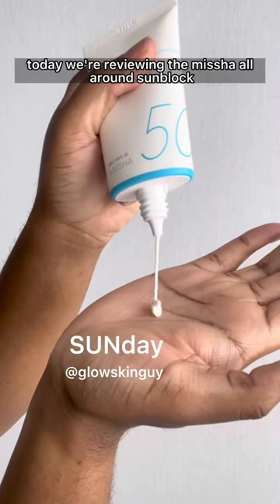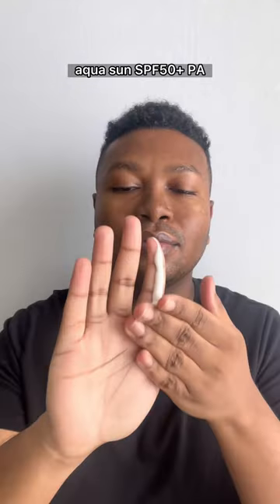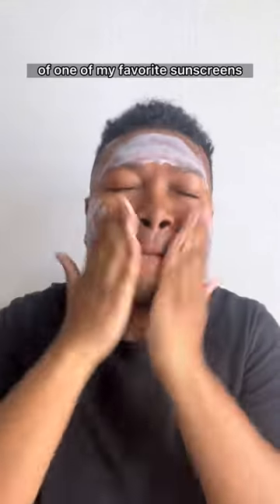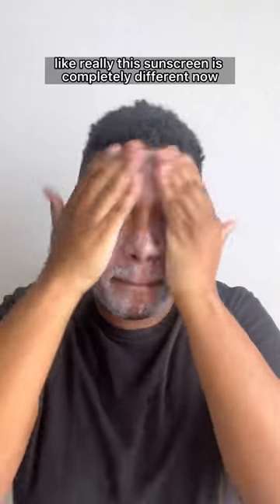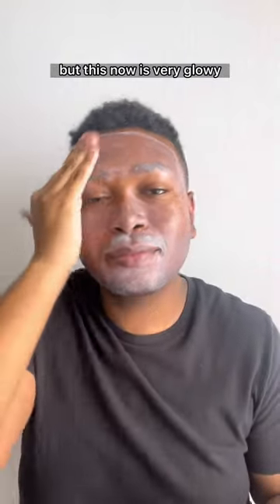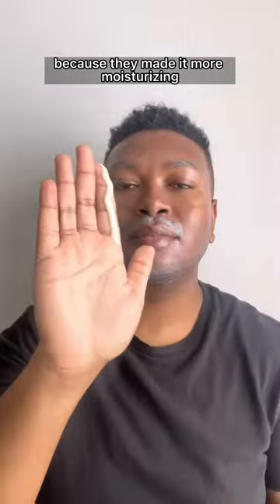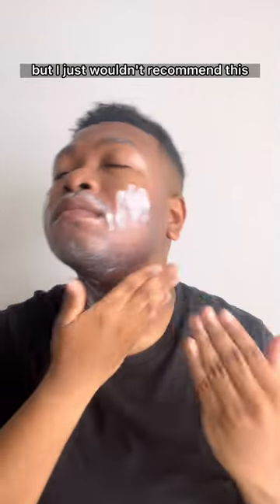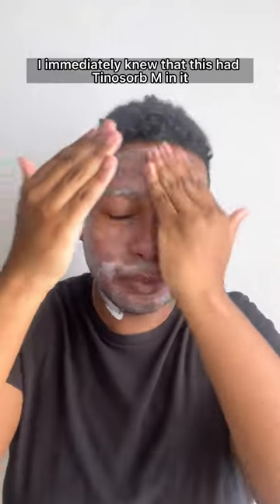☀️Missha All-Around Safe Block Aqua Sun SPF50+ PA++++ Review☀️skincare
~PR from Stylevana~
Happy SUNday! I am reviewing the new reformulated chemical SPF from Missha today!
- UV Filters: Octisalate, Homosalate, Tinosorb S, Tinosorb M, and Uvinul A Plus
- It has a light gel cream texture
- Has a bit of a whitecast on me after reapplication, but pretty unnoticeable
- Causes greyness in my facial hair areas
- Has a glowy finish and makes me oily throughout the day :(
- Didn’t sting my eyes
- It has fragrance
- About $10 for 50mL from @Stylevana
We lost a good one folks. The original Aqua Sun Gel was one of my favorite sunscreen for my oily skin, but unfortunately this reformulation is a completely different sunscreen. The matte finish is GONE. Let me know if you care to see a side by side comparison of the finish, because I have a bottle of the old formula still. This is very similar to the feel of the Beauty of Joseon sunscreen, so you might enjoy this if the fragrance isn't an issue to you.  Let me know in a comment if you've tried this or if you have any other questions!